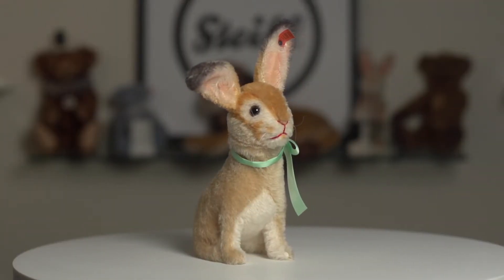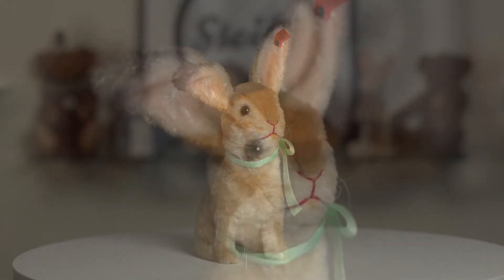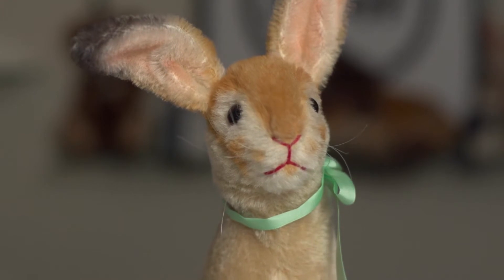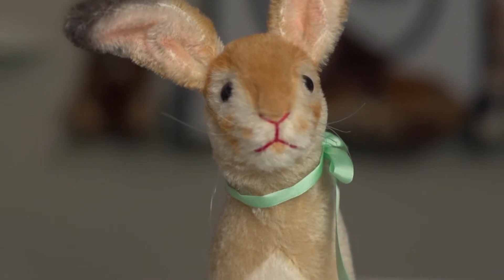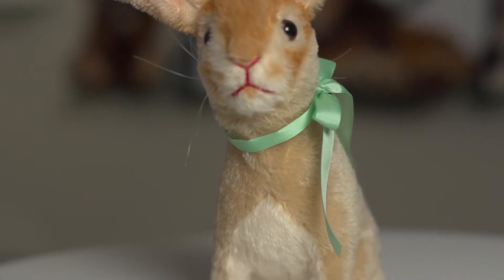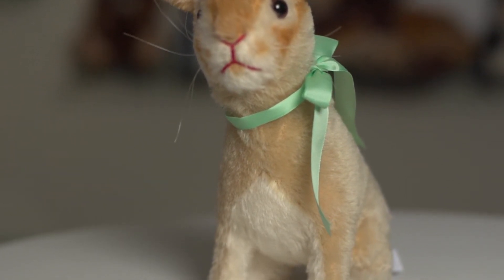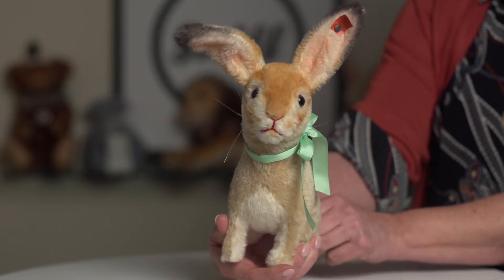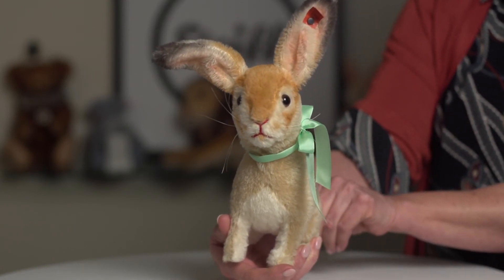Steiff Rabbit 1931 Replica